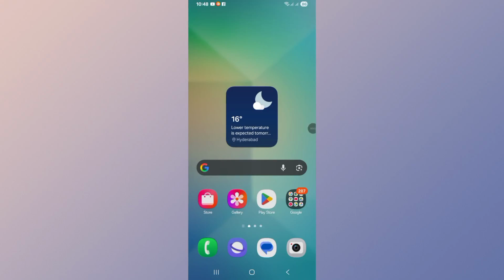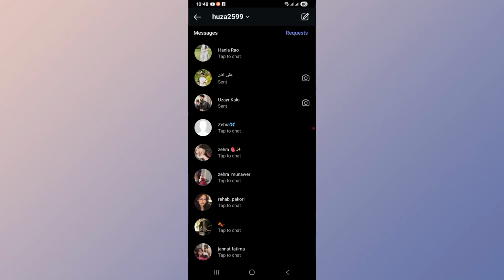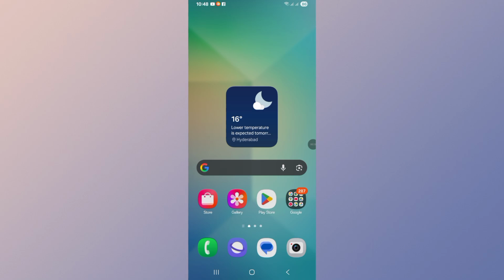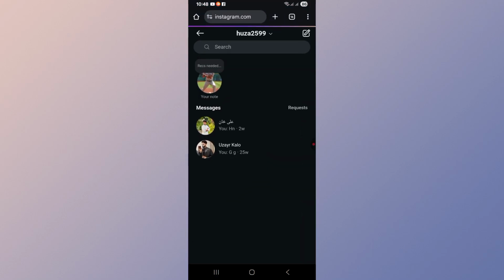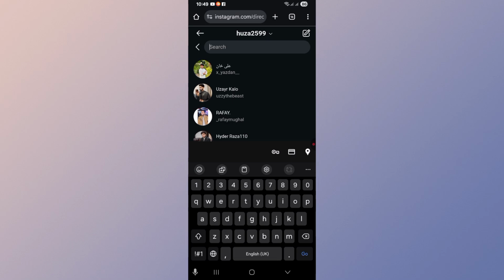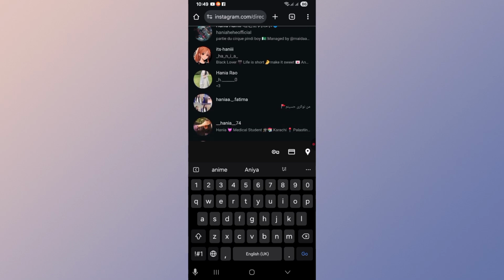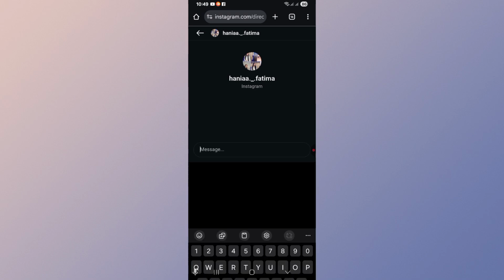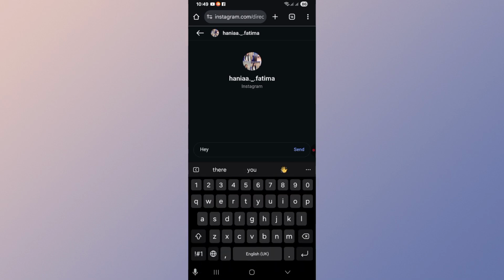Instagram Message Error: You Can’t DM This Account Unless They Follow You – Fix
In this video, we’ll address the common Instagram message error: “You can’t DM this account unless they follow you.” If you’re frustrated by this limitation and want to learn how to resolve it, this step-by-step guide is here to help.

We’ll start by explaining why this error occurs, highlighting Instagram’s privacy settings and how they affect direct messaging between users.

Next, we’ll walk you through potential solutions to bypass this restriction, such as sending a follow request, utilizing mutual friends, or exploring alternative messaging options on the platform.

Additionally, we’ll share best practices for respectful communication when reaching out to users with private accounts.

Join us to overcome this messaging hurdle and enhance your Instagram experience!